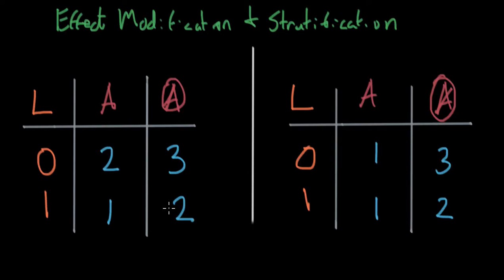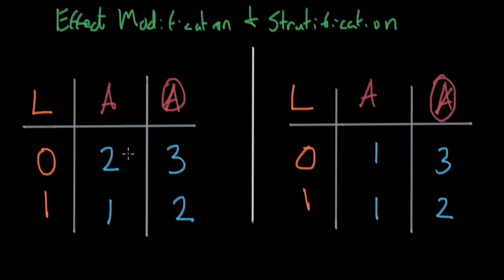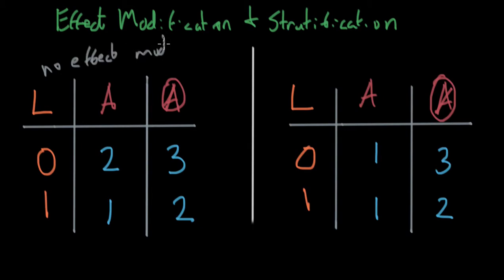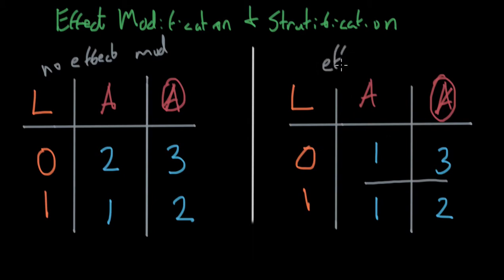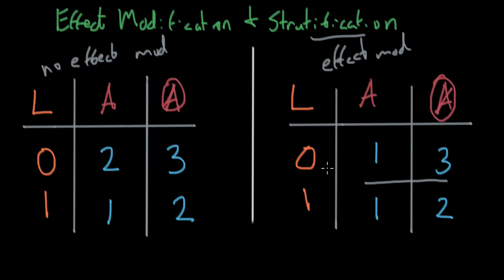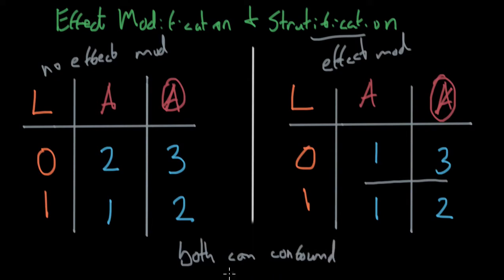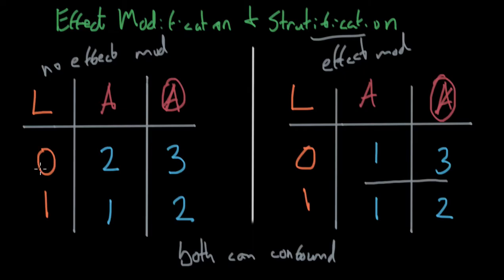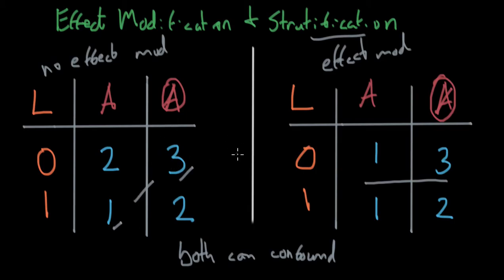Effect Modification and Stratification - Causal Inference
Today I explain how varied ACE for between the population and a subpopulation, via stratification, is effect modification.  Additionally, both non-effect modification and effect modification can confound.